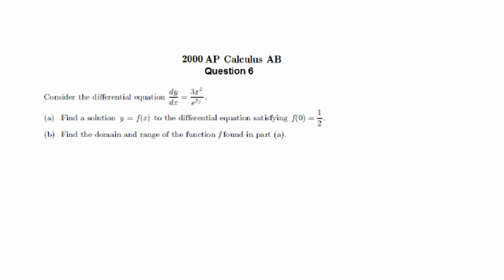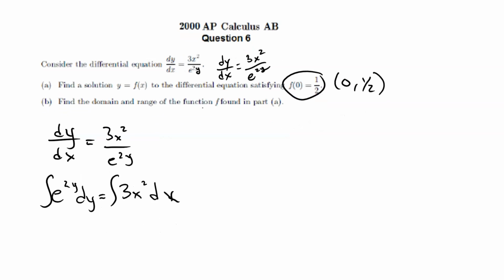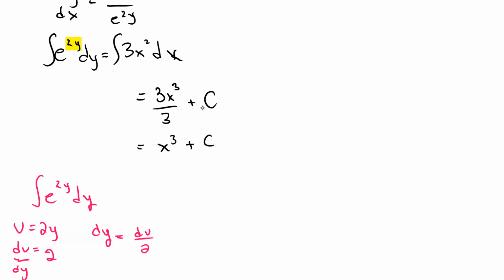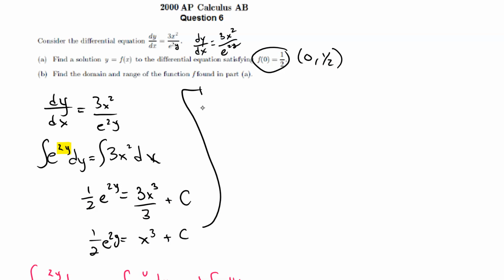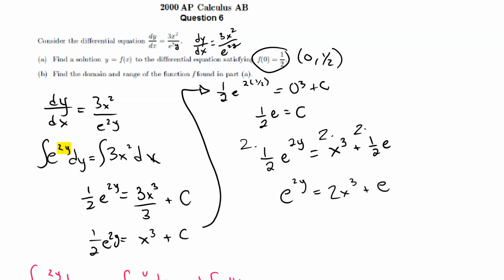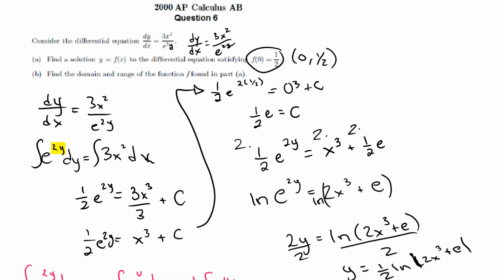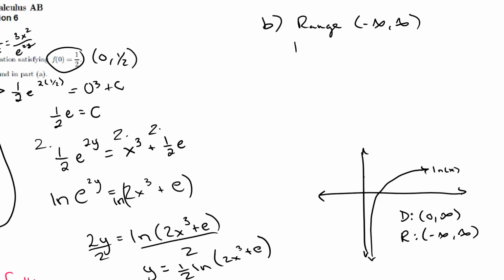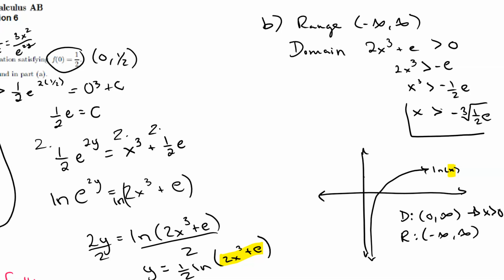AP FRQ Q6 2000 Form A